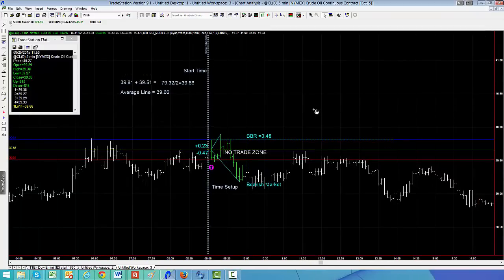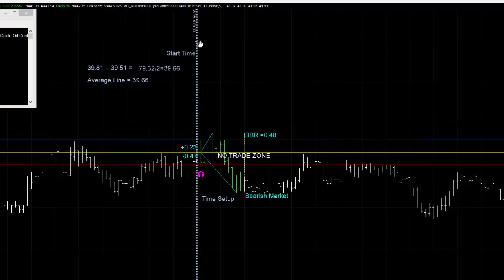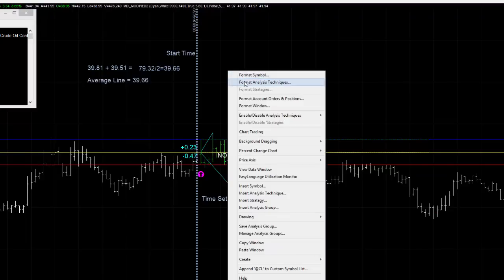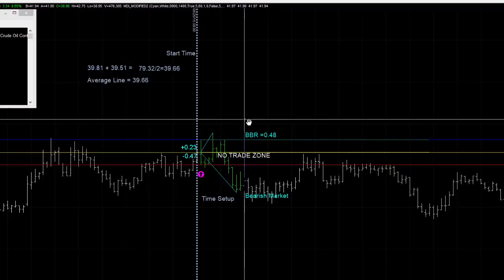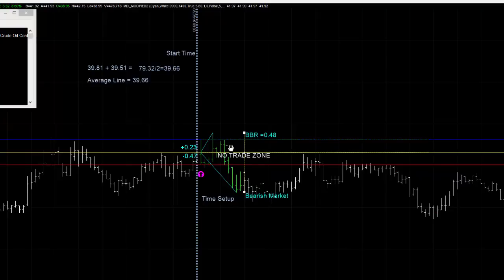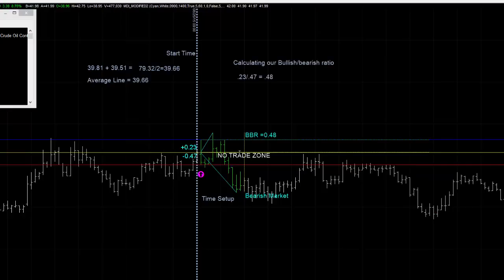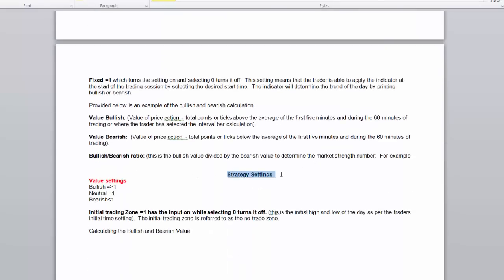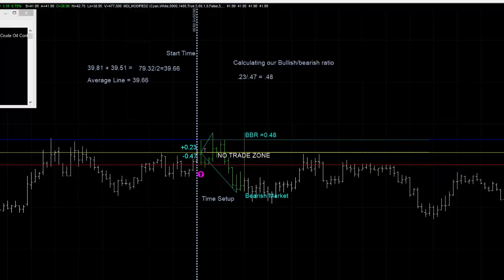Market Directional Indicator Calculating A Bearish Ratio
"Market Directional Indicator" Calculating A Bearish Ratio using the TradeStation platform. The market direction tutorial videos continue on with this latest video highlighting the importance of calculating a bearish ratio.

Trading involves the risk of loss as well as the potential for profit. Please be advised that any advice provided by Key Equity Education Pty Ltd including this video on professional trading is general financial product advice only, and your personal financial circumstances have not been considered in its preparation. Please consult your licensed financial consultant to decide if trading in Securities, Derivatives, & Foreign Exchange is suitable for your personal financial situation.